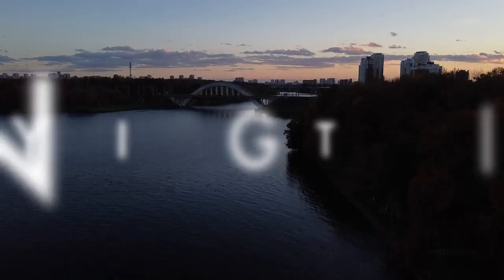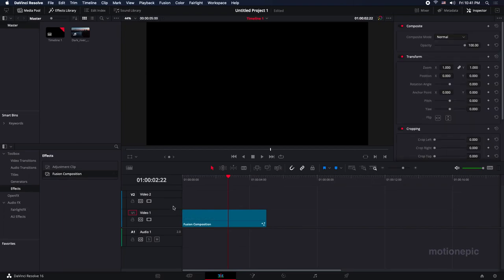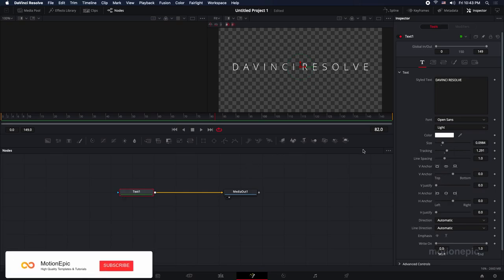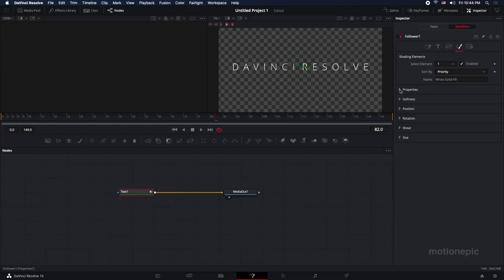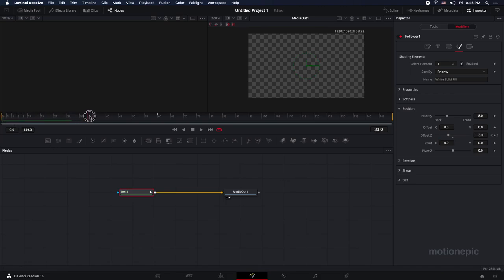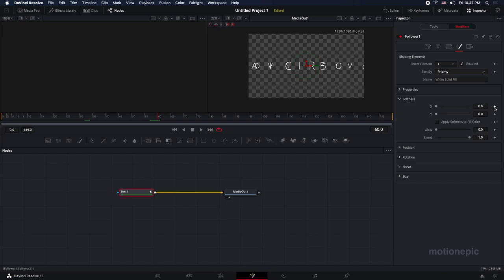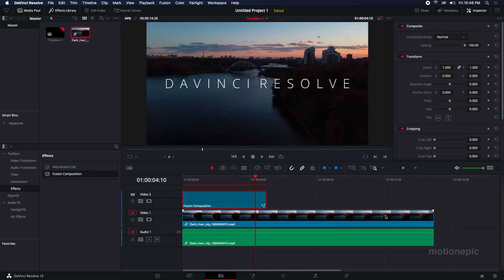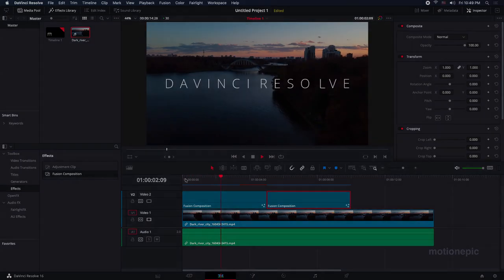Create A MODERN Fly In Text Animation in Davinci Resolve